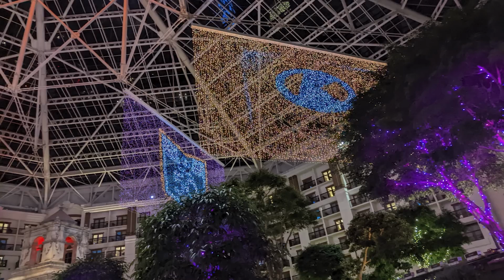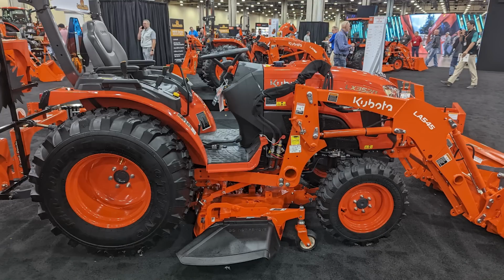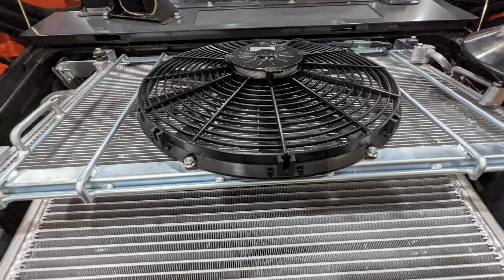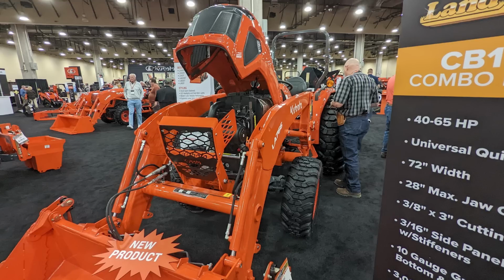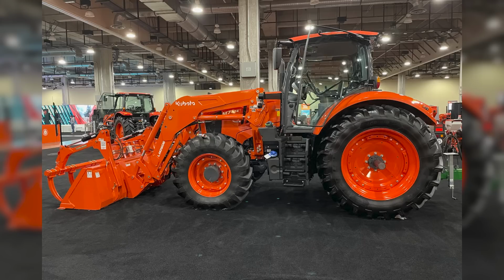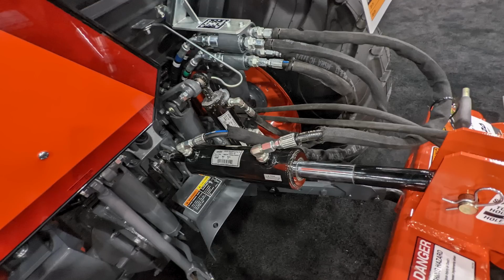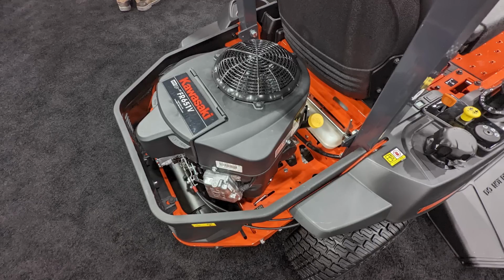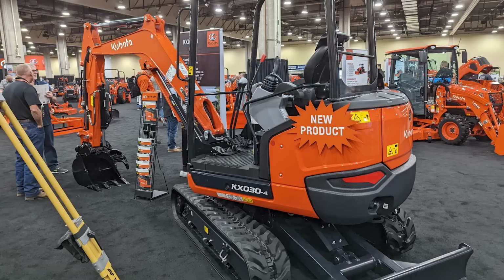Kubota 2023 New Products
New equipment and updates that were revealed at the recent Kubota Connect event.

00:00 - Kubota Dealer Meeting
00:39 - LX3520 & LX4020
04:29 - SVL75-3
08:42 - L2502 & L4702
11:15 - LX3520 & L4802
12:22 - M6 & M7
15:33 - Landpride, Great Plains, Kverneland
18:37 - Turf - F3710, ZD1611,  Z200 Series
21:10 - Sidekick RTV,  RTV520
23:07 - KX030-4